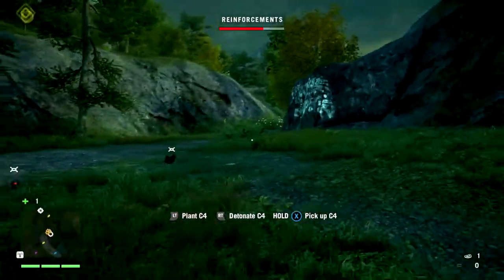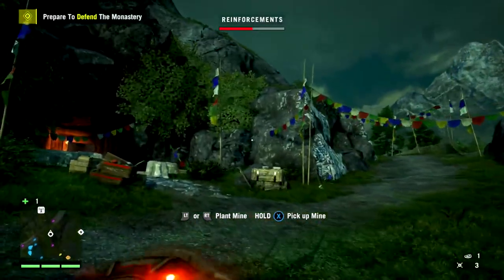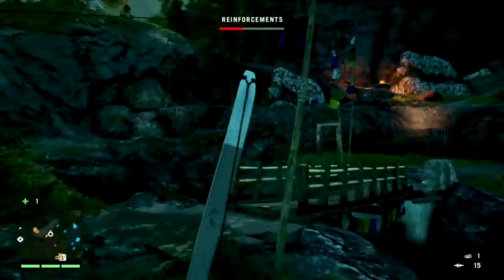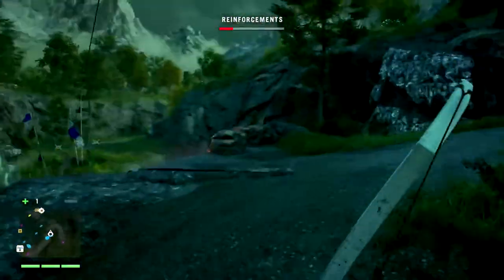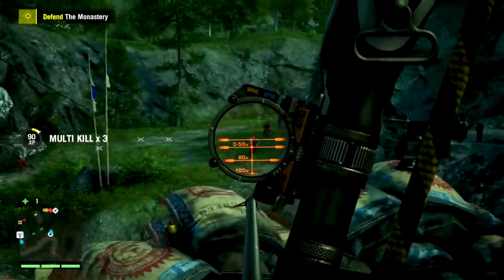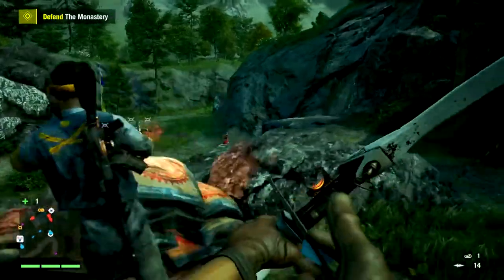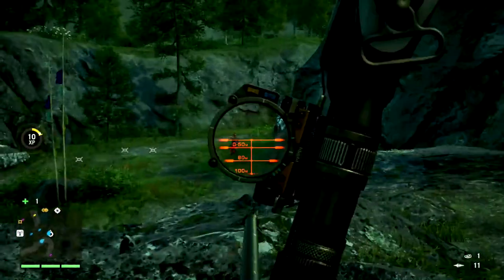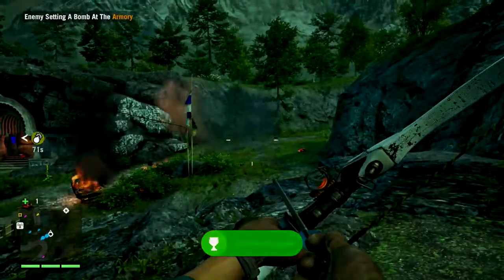Far Cry 4 - Quad Kill Achievement Guide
Do I need to be doing Far Cry 4 guides? Does anybody need help with them?

Videos ranging from Let's Plays and Tutorials to Live Shorts and Podcasts.